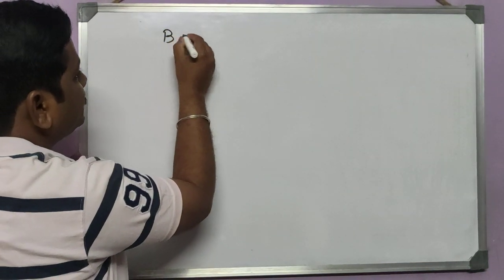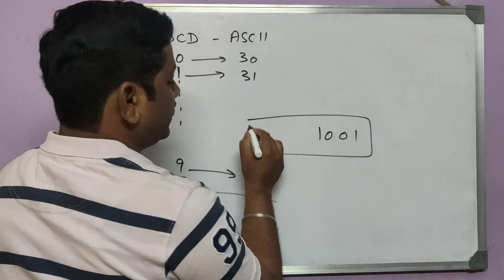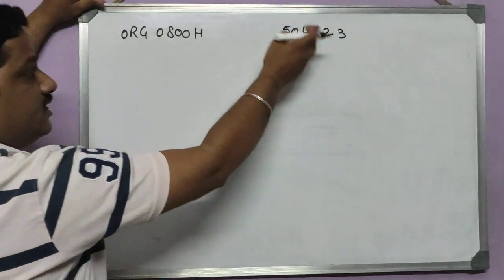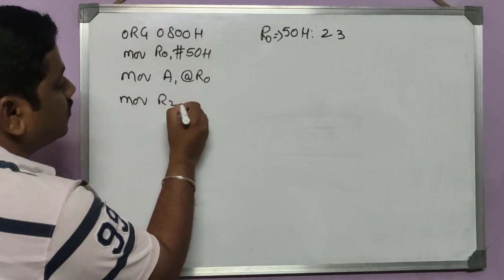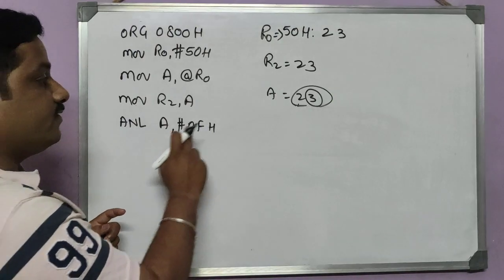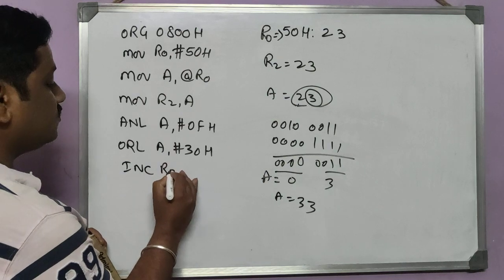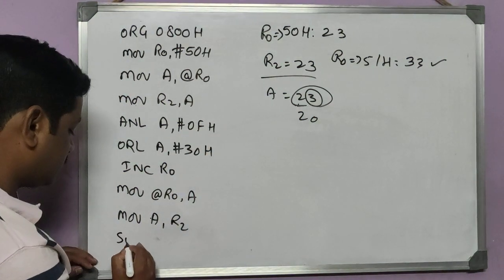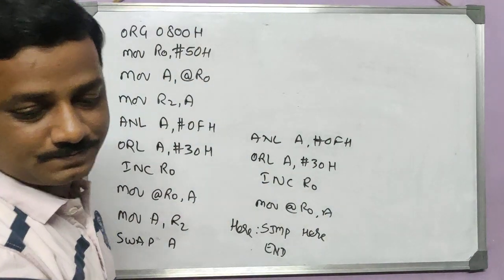BCD to ASCII Conversion Program!! by Sharan Sir!!